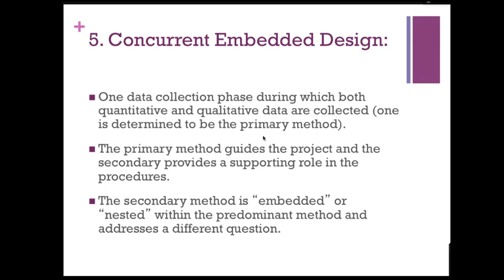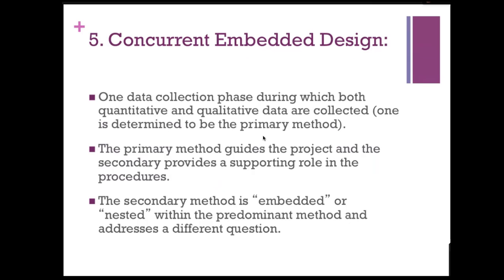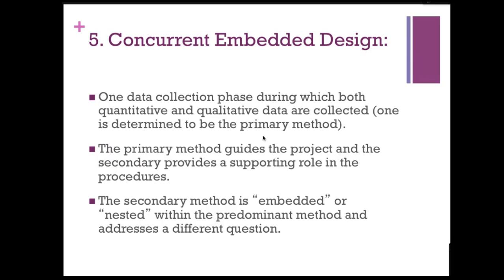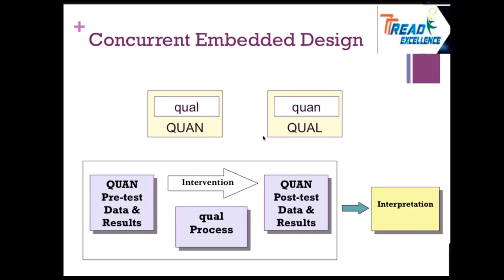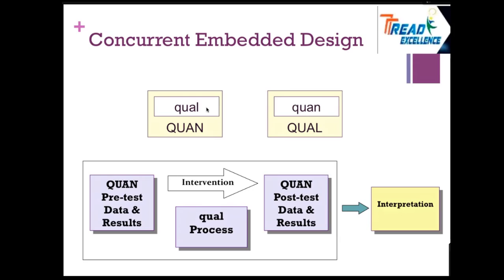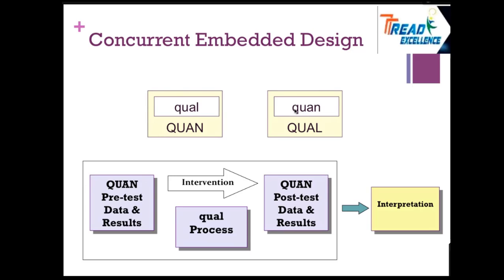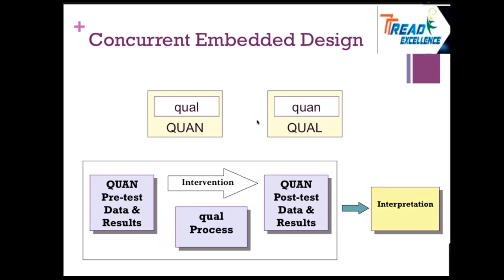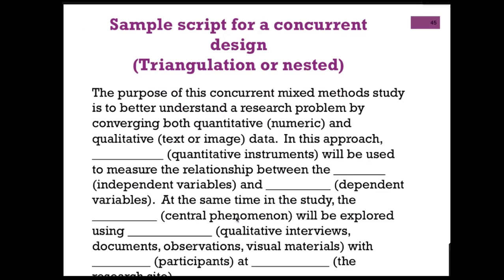Topic 9 (Concurrent Embedded Design) - Mixed Methods Research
Mixed Methods Research: From Design to Dissemination

Part 9 Concurrent Embedded Design

This series of videos discuss an overview of the frameworks for viewing perspectives on Mixed Methods MMR research design that fits the research questions and scope of their research. The training session aims to provide the participants with an overview, knowledge, and skills of Mixed Methods Research (MMR) designs with an emphasis on enabling them to conceptualize, design, conduct, and critically appraise mixed methodologies.

MAJOR TOPICS FOR THE SERIES OF SESSIONS ARE:
1. Introduction to Mixed Method Research
2. How to choose an appropriate Mixed Research Design.
3. Concurrent Mixed Methods Design
4. Triangulation Design
5. Embedded Design
6. Sequential Design
7. Explanatory Design
8. Exploratory Design
9. Sequential Embedded Design
by Dr Salma Nazar Khan

Topic 8 (Convergent Parallel Design or Concurrent Triangulation) - Mixed Methods Research